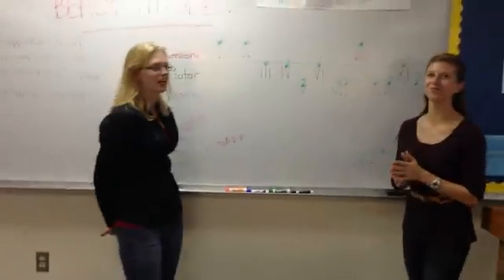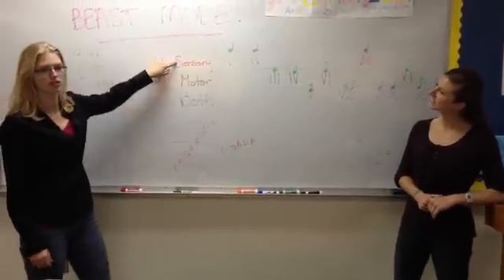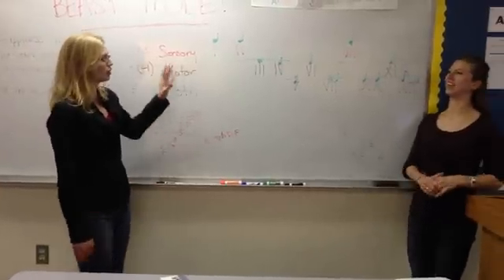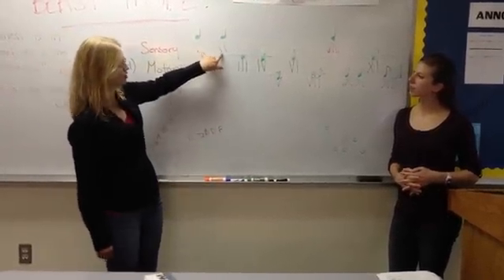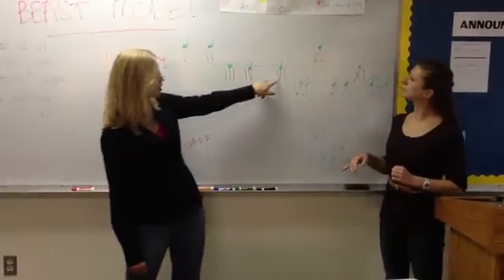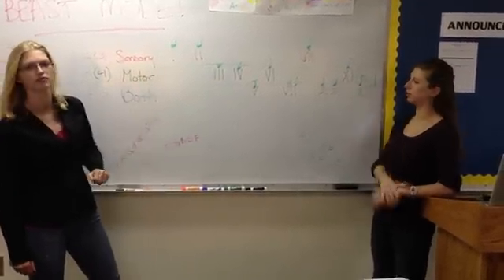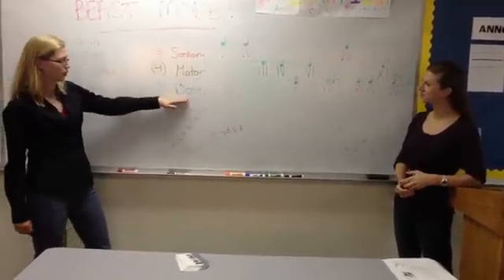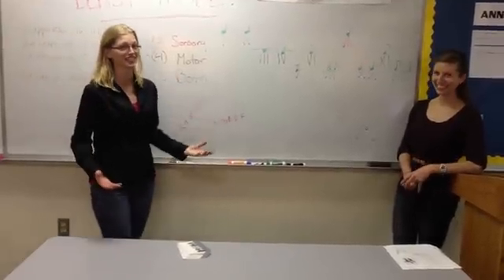The Cranial Nerve Song - Sensory, Motor, or Both?? AWESOME!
- In this video, my AWESOME Students sing the Cranial Nerve Song that they made up to remember whether a cranial nerve is Sensory, Motor, or Both!